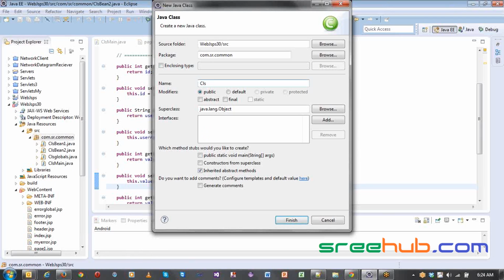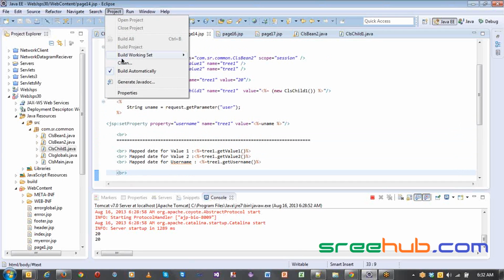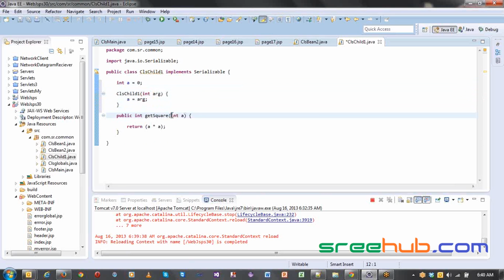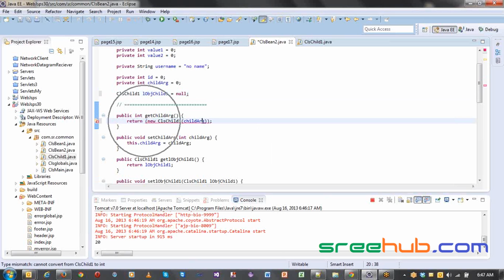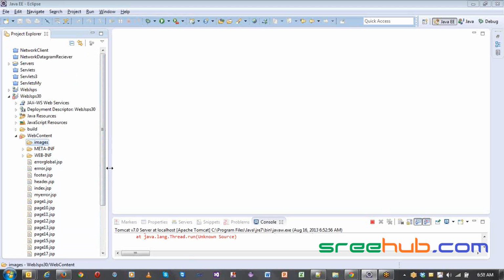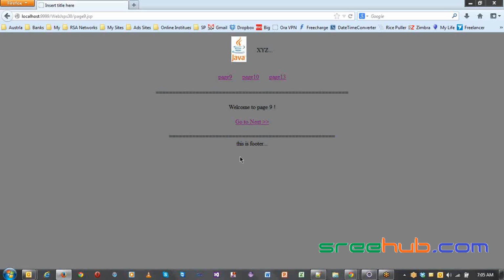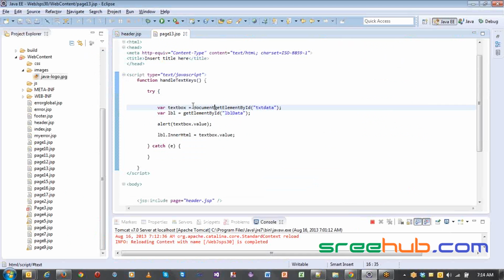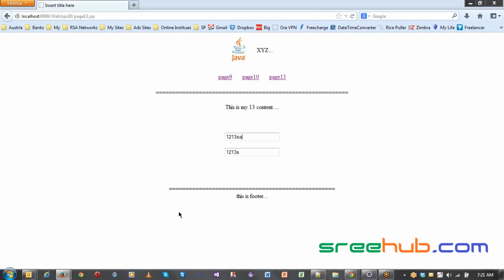30 Advanced Java JSPs - Part X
Advanced Java JSPs - Part X